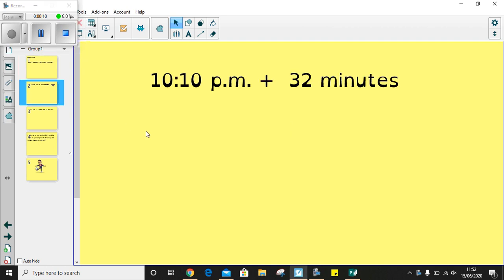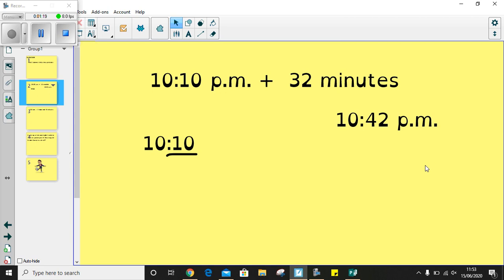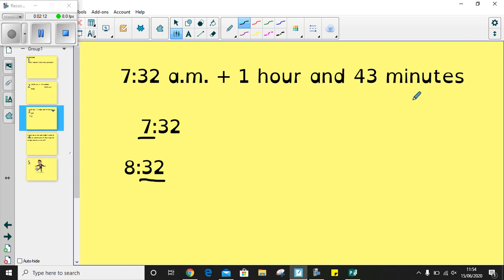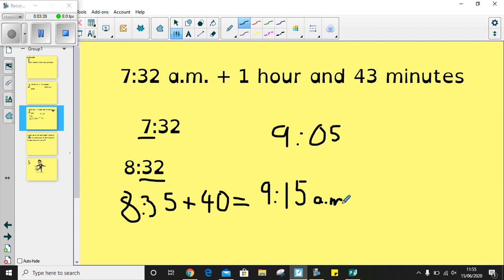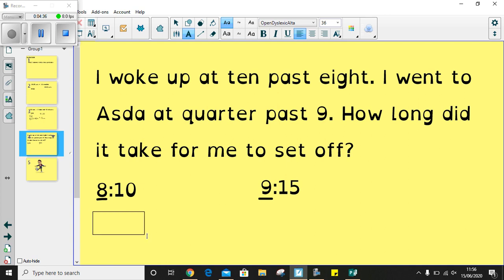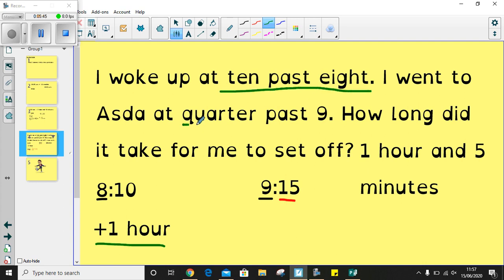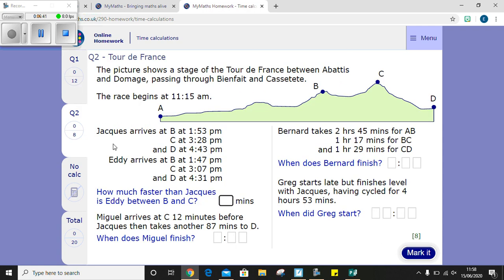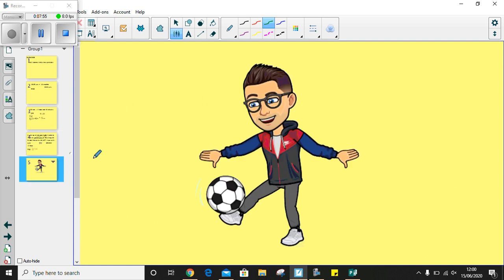Y4 Maths Calculating the passing of time